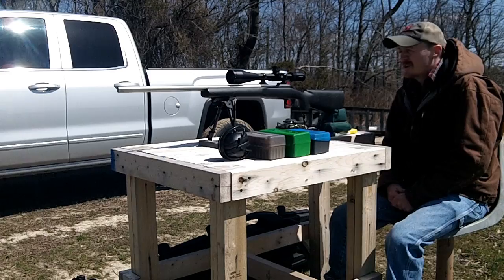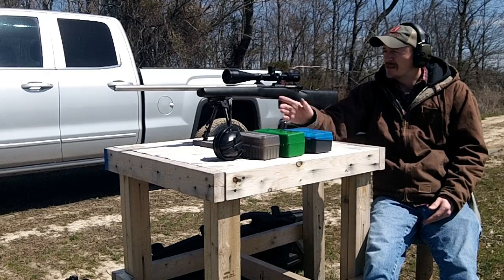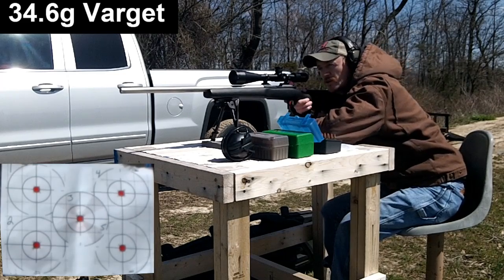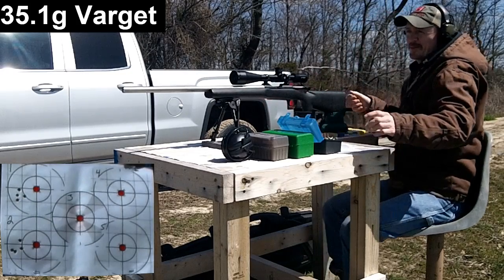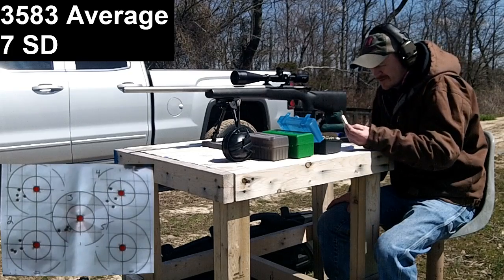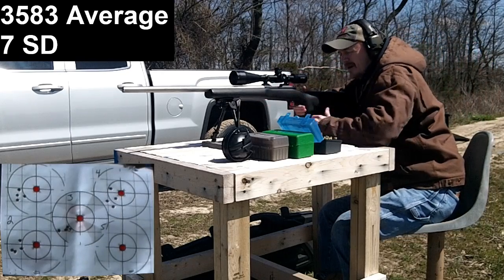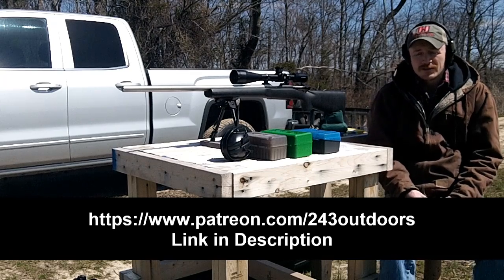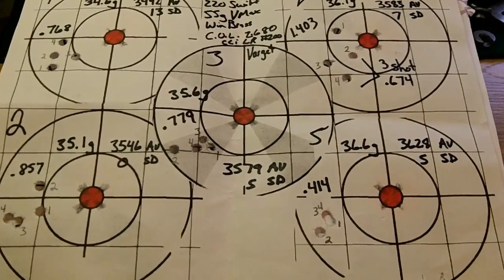Winchester Model 70 220 Swift; 55g V-Max and Varget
Trying out some 220 Swift handloads today.  Using the Winchester Model 70 with a Vortex Golden Eagle 15-60x52 Scope.  Working with the Hornady 55g V-Max and Varget.

A version of this video was posted on Loads of Bacon's Channel.

Come Join The Reloaders Network over on slack.com,  It's FREE